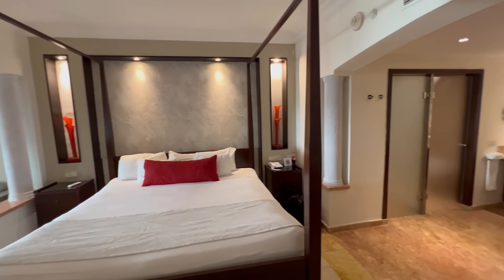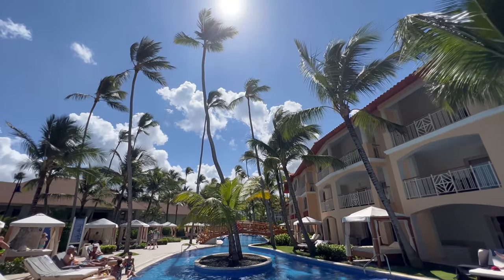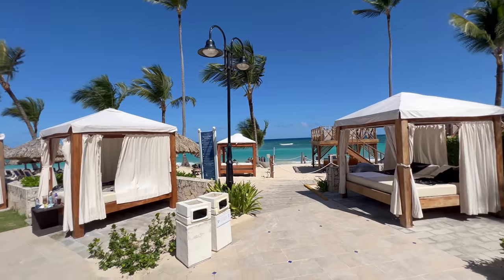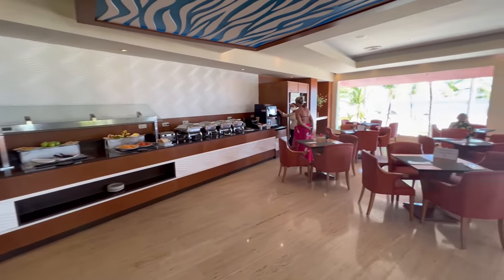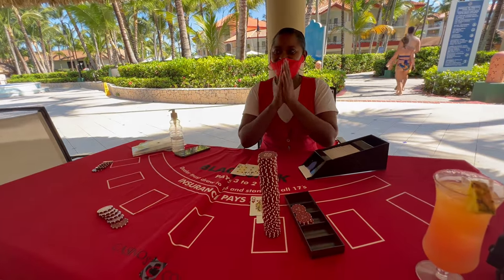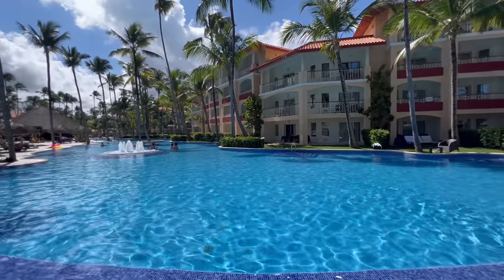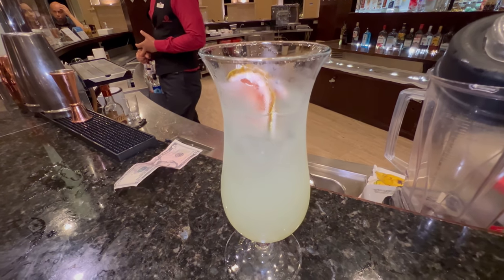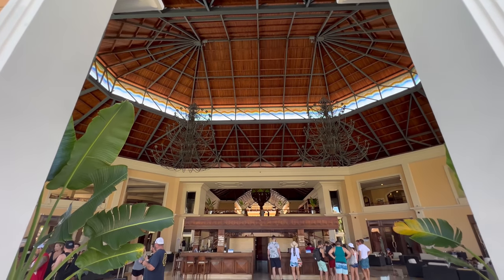Majestic Elegance is The Best Majestic Hotel in Punta Cana 🤩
"Majestic Elegance Punta Cana, in Playa Bávaro, is an incredible 5-star, all-inclusive resort surrounded by the most amazing landscapes, ideal for demanding customers looking for comfort and style while on vacation in the Caribbean.
Located in natural idyllic surroundings, Majestic Elegance Punta Cana provides a perfect combination of nature, unspoiled beaches, exclusive services and personalized, first-rate treatment, featuring the best facilities and amenities for our guests. Moreover, it is ideal for an active vacation due to the golf and water sports on offer.

Furthermore, if you ever have imagined what a perfect wedding in the exuberant Dominican Caribbean would be like, this marvelous resort is where all your dreams will come true.
Ideal for couples, families and small groups, Majestic Elegance Punta Cana serves the best local and international cuisine, in addition to a wide range of leisure facilities and activities at one of the best beaches in the world."

🎥My Other Punta Cana Hotel Videos🎥